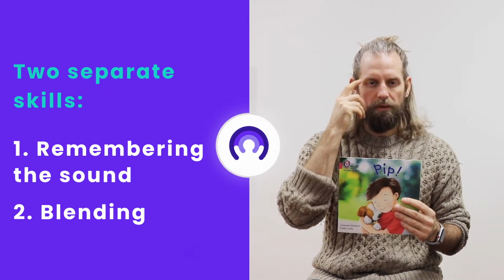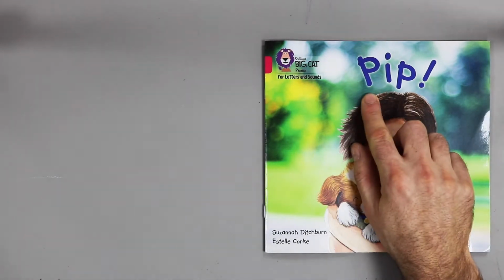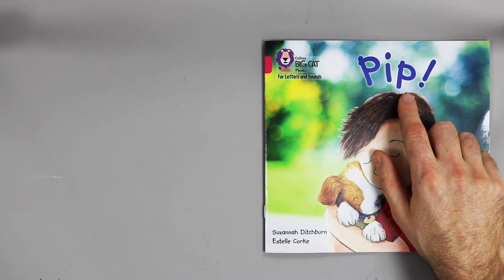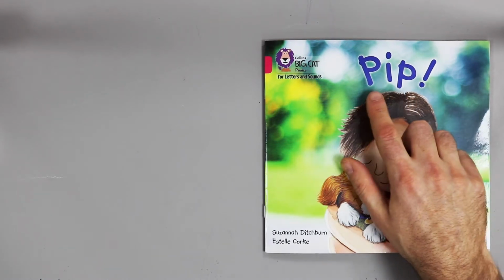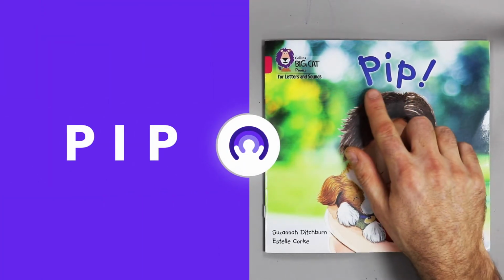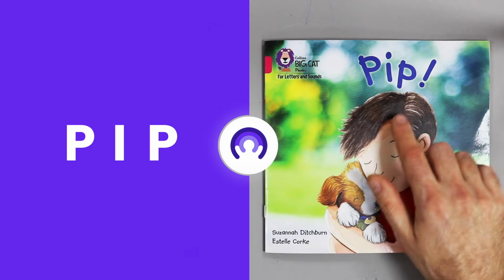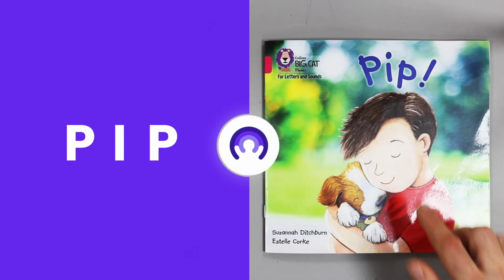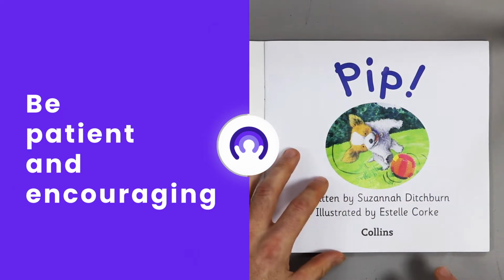Segment and Blend Reading Strategy - Help your child to read - Teaching Tips for Parents by Teachers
In this video, we are going into more depth regarding the "Segment and Blend " Reading Strategy. Our goal is to give you another resource in your toolbox as a parent to help you reduce the stress of those reading times and help you and your child build positive reading experiences.

Use the Learnsy Help Sheet for reference, click the link and enter your email to access

We explained about 5 reading strategies you can use at home to help your child in the previous video

What is Learnsy all about?

We have created this channel to use our skills as teachers in a primary school to provide a place where people can ‘ask the experts'. As well as this we wanted to provide parent support in the learning journey of your child, and yourselves of course! You are lifelong learners, we all are!

We specialize in early childhood teaching methods and teaching strategies. We are also passionate about emotional intelligence and learning through play. We hope to provide valuable content and virtual education to those who wish to learn and help their children and themselves throughout their lives.

Teaching feelings is as vital as traditional academic skills and to a large extent more so. We seek to explain throughout our videos why focusing on emotional well-being and developing emotional intelligence in your child helps them to thrive more so than just drilling academic skills. If they can express themselves and their needs, they can and will confidently be able to navigate school and life afterward with greater self-confidence.